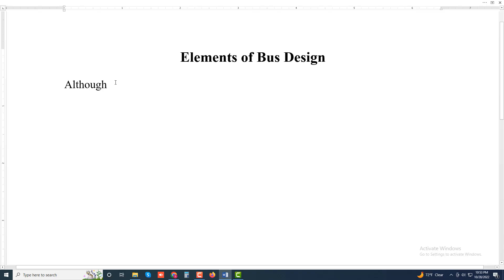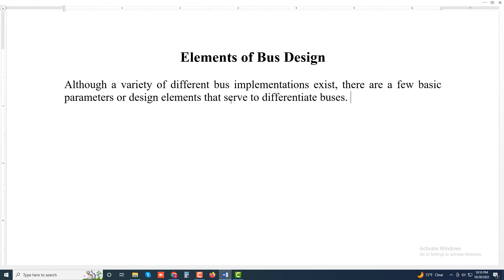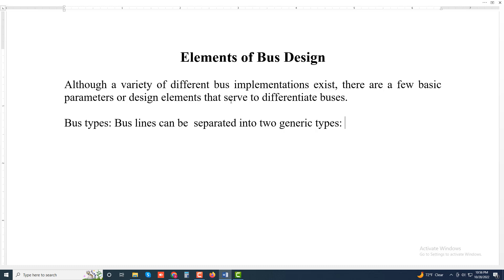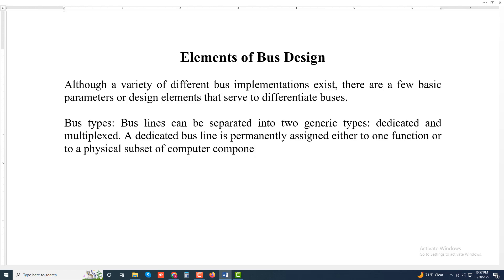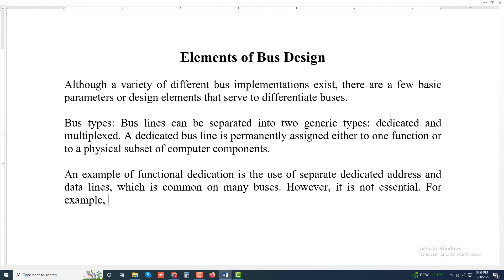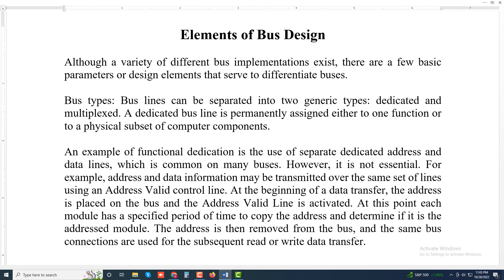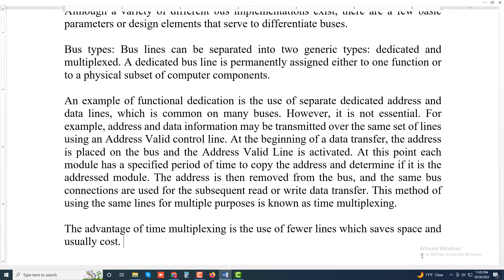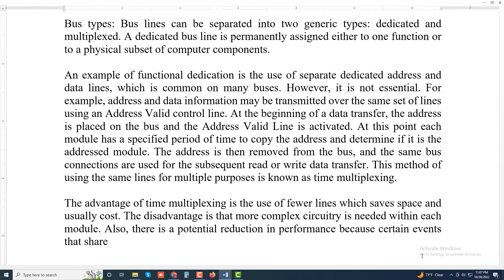Elements of Bus Design || Computer Organization and Architecture